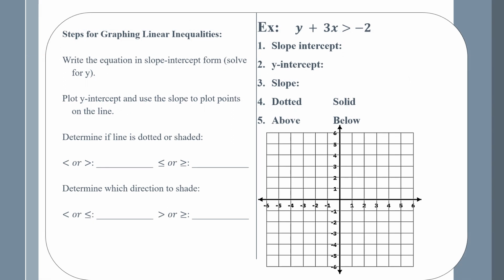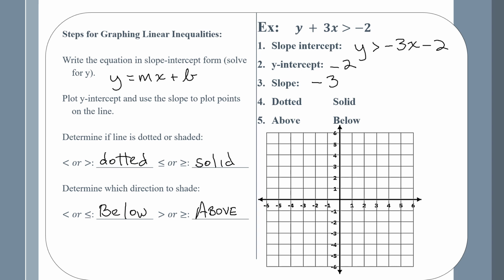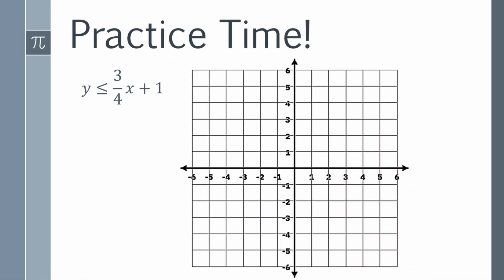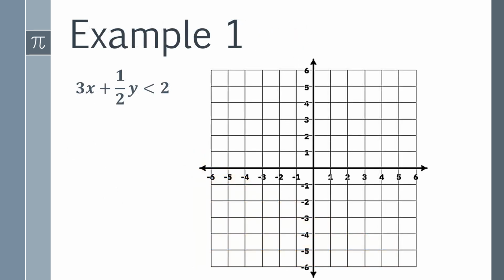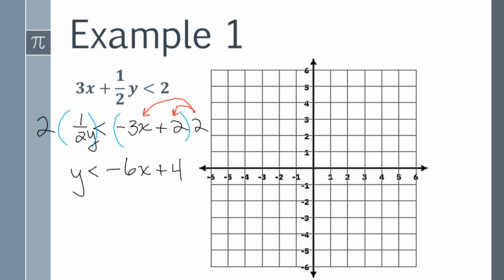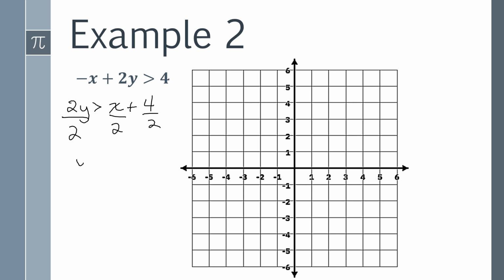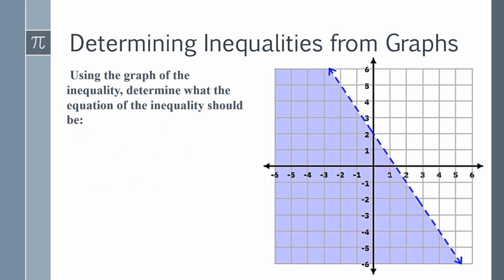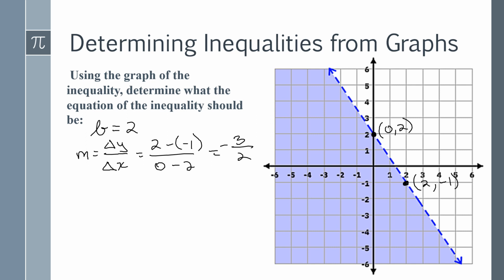Unit 1 Section 6 Graphing Linear Inequalities